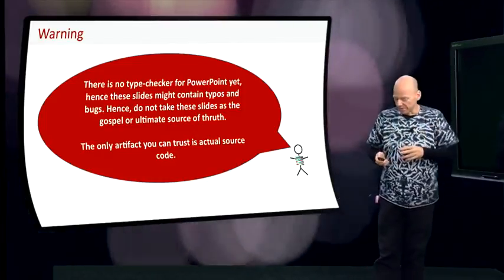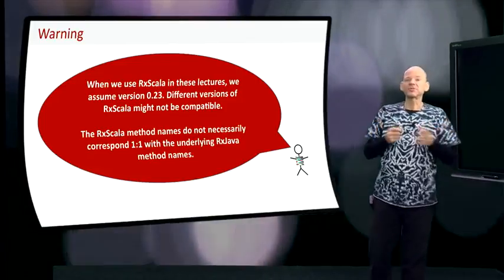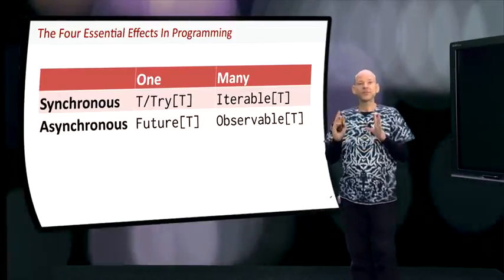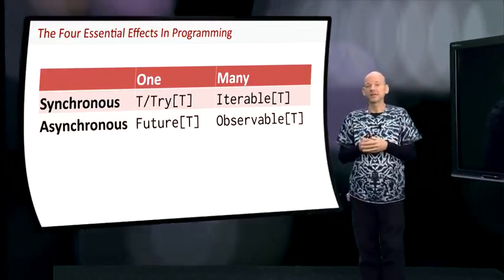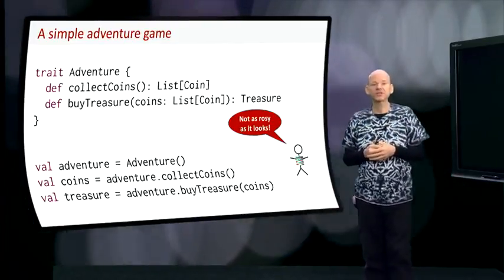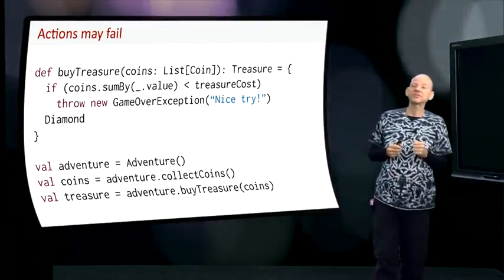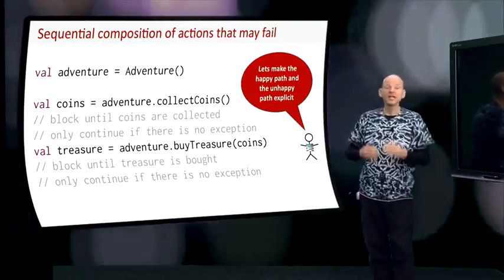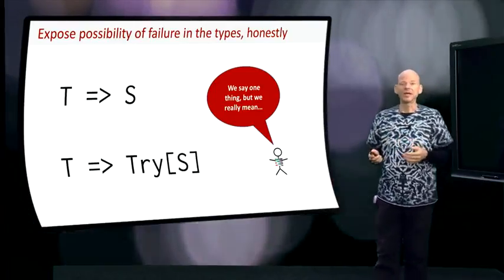5 7 Monads and Effects 1